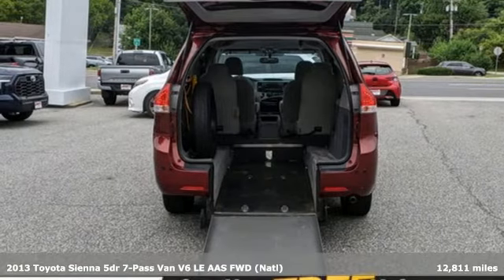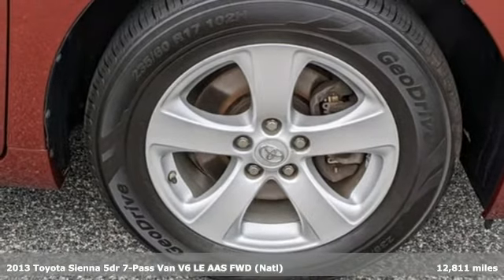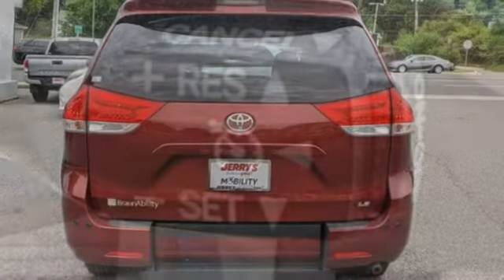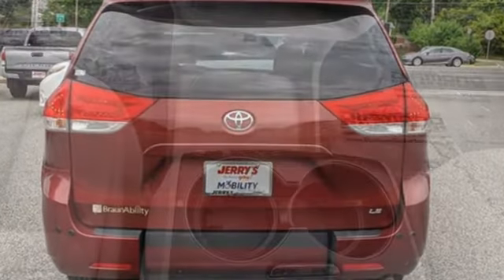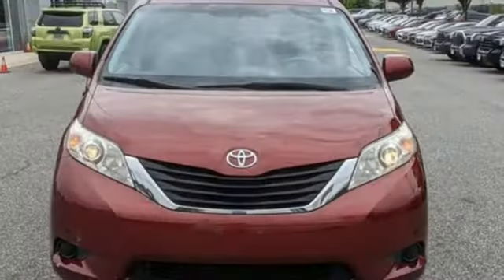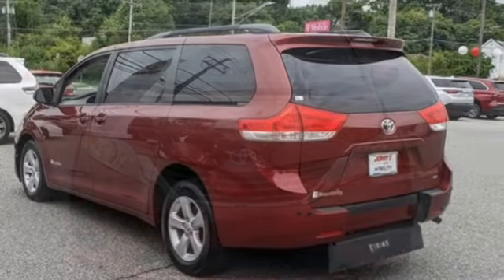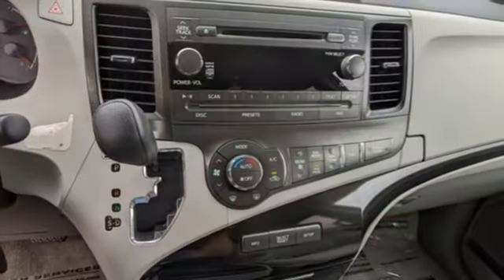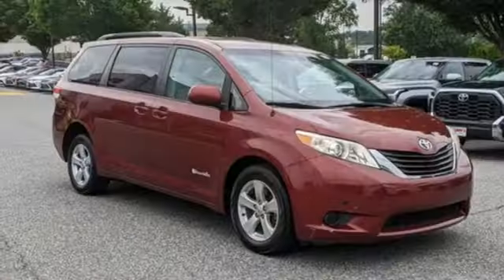Used 2013 Toyota Sienna Baltimore, MD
Year: 2013
Make: Toyota
Model: Sienna
Trim: LE AAS
Engine: 6 3.5L
Transmission: Automatic
Color: Salsa Red Pearl
Interior: Light Gray
Mileage: 12811
Stock #: BA0110
VIN: 5TDKK3DC4DS331899
MECHANICAL & PERFORMANCE3.5L DOHC 24-valve Dual VVT-i V6 6-Spd Electronically Controlled Auto Overdrive Trans. w/ Intelligence (ECT-i) Electric Power Steering Power-assisted Ventilated Front and Rear Disc Brakes w/ Star Safety System 17 5-spoke Aly Whls w/P235/60R17 TiresSAFETY & CONVENIENCEStar Safety System: Enhanced Vehicle Stability Control, Traction Control, Anti-lock Brake System, Electronic Brake-force Distribution, Brake Assist & Smart Stop Technology 3-point Seatbelts w/ALR & ELR Pass Belts Fr Seatbelt Pretensioners/Force Limiters Dr & Fr Pass: Active Headrests, Advanced Airbag System, Seat-mounted Side Airbags and 3-row Side Curtain Airbags Driver's Knee Airbag Energy Absorbing Collapsible Str Column Reinforced Steel Unitized Body LATCH(Lwr Anchor & Tethers for Children) for Outboard 2nd Row & 3rd Row Ctr Seats Child-protector Sliding Door LocksEXTERIORDual Power Sliding Side Doors Privacy Glass on Rear Side WindowsINTERIORCruise Control and Eco Driving Indicator 3.5-inch Multi-info Disp w/Backup Camera Easy Clean Fabric 8-way Pwr Dr Captain's Chair w/ Pwr Lumbar; 4-way Front Pass Captain's Chair Removable Easy Clean 2nd-Row Captain's Chairs w/Stowable Ctr Seat, Tip Up and Long Slide 60/40 Split &Stow 3rd RowTM w/One-motion Tri Zone Cli Cntrl w/Indi Temp Settings AM/FM/MP3 CD Player,6 Spkrs,SXM w/90-day Trial, Aux Audio Jack, USB Port, Auto Sound Leveling, Bluetooth Wireless Power Windows w/Auto Up/DownMECHANICAL & PERFORMANCE3.5L DOHC 24-valve Dual VVT-i V6 6-Spd Electronically Controlled Auto Overdrive Trans. w/ Intelligence (ECT-i) Electric Power Steering Power-assisted Ventilated Front and Rear Disc Brakes w/ Star Safety System 17 5-spoke Aly Whls w/P235/60R17 TiresSAFETY & CONVENIENCEStar Safety System: Enhanced Vehicle Stability Control, Traction Control, Anti-lock Brake System, Electronic Brake-force Distribution, Brake Assist & Smart Stop Technology 3-point Seatbelts w/ALR & ELR Pass Belts Fr Seatbelt Pretensioners/Force Limiters Dr & Fr Pass: Active Headrests, Advanced Airbag System, Seat-mounted Side Airbags and 3-row Side Curtain Airbags Driver's Knee Airbag Energy Absorbing Collapsible Str Column Reinforced Steel Unitized Body LATCH(Lwr Anchor & Tethers for Children) for Outboard 2nd Row & 3rd Row Ctr Seats Child-protector Sliding Door LocksEXTERIORDual Power Sliding Side Doors Privacy Glass on Rear Side WindowsINTERIORCruise Control and Eco Driving Indicator 3.5-inch Multi-info Disp w/Backup Camera Easy Clean Fabric 8-way Pwr Dr Captain's Chair w/ Pwr Lumbar; 4-way Front Pass Captain's Chair Removable Easy Clean 2nd-Row Captain's Chairs w/Stowable Ctr Seat, Tip Up and Long Slide 60/40 Split &Stow 3rd RowTM w/One-motion Tri Zone Cli Cntrl w/Indi Temp Settings AM/FM/MP3 CD Player,6 Spkrs,SXM w/90-day Trial, Aux Audio Jack, USB Port, Auto Sound Leveling, Bluetooth Wireless Power Windows w/Auto Up/Down

Address:
8001 Belair Rd